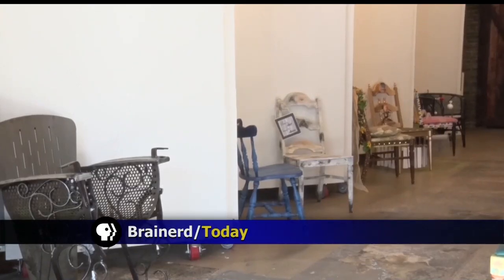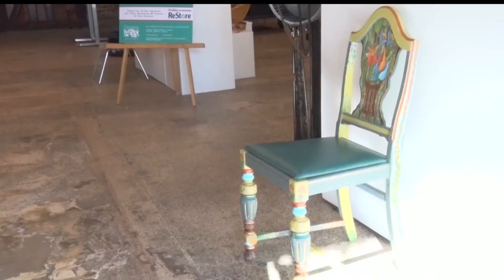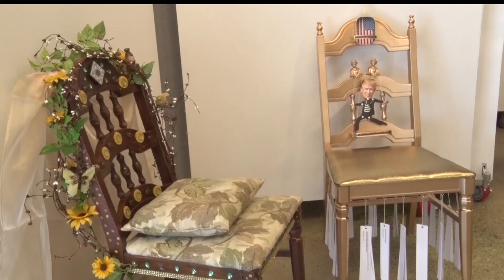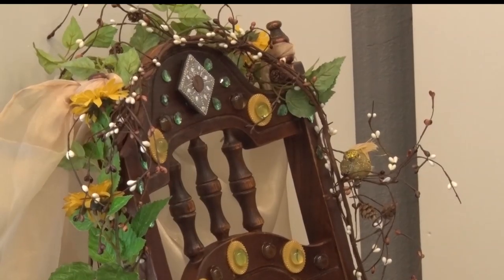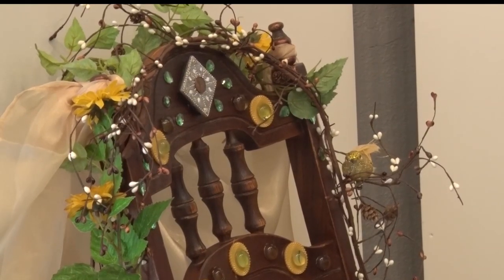"Take A Seat" Exhibit Turns Chairs Into Works Of Art